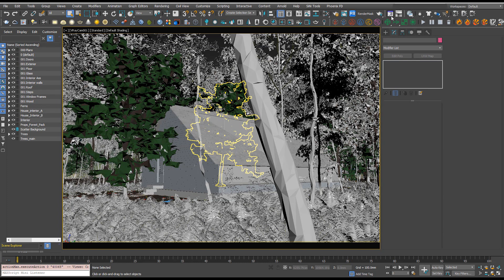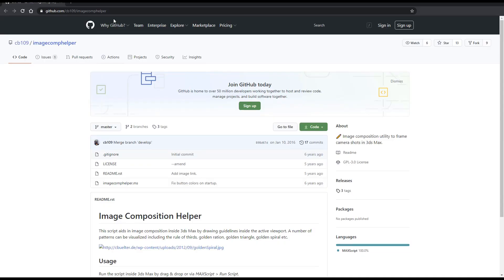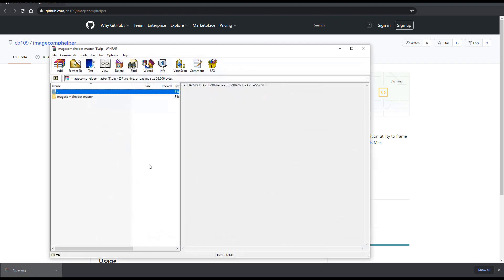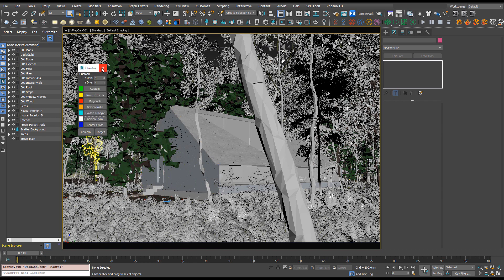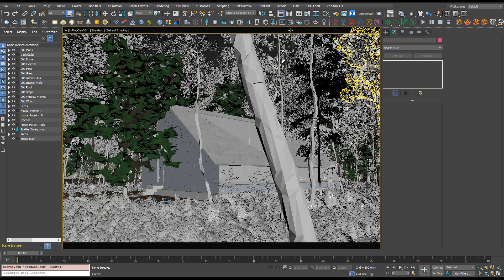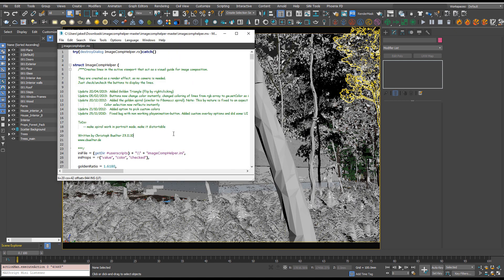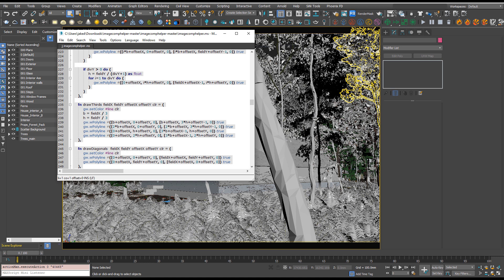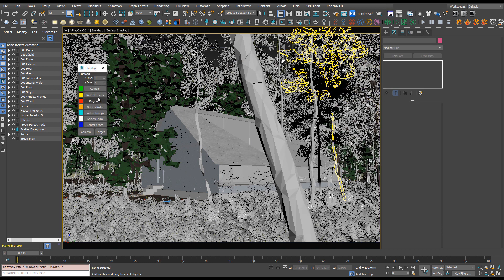Create a Button for Image Comp Helper or Any Script in 3ds Max | Make Buttons for Scripts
Dragging and dropping a script into the viewport to open the dialogue box isn't very efficient. In this video, I show you how to very easily create a button in your 3ds max toolbar.